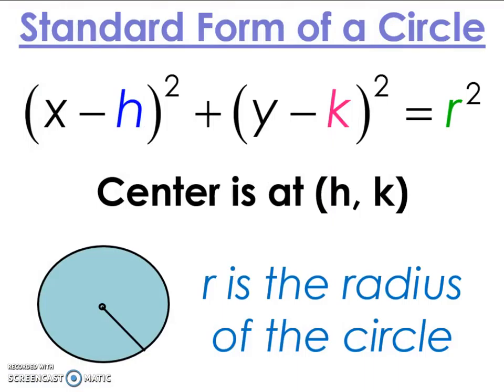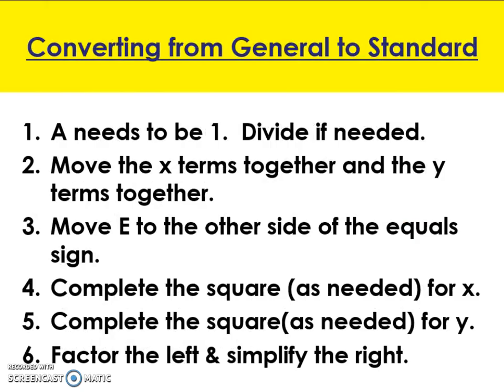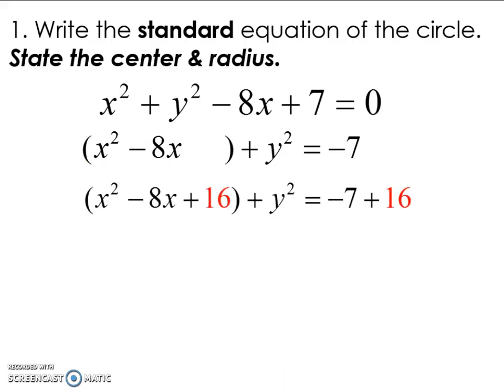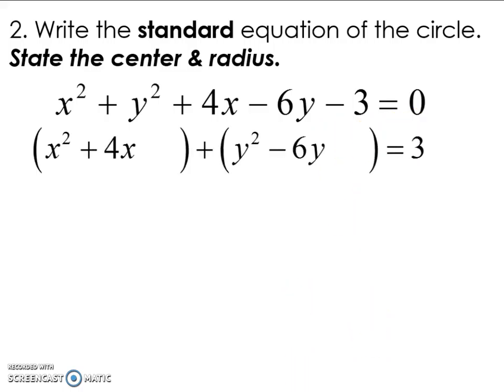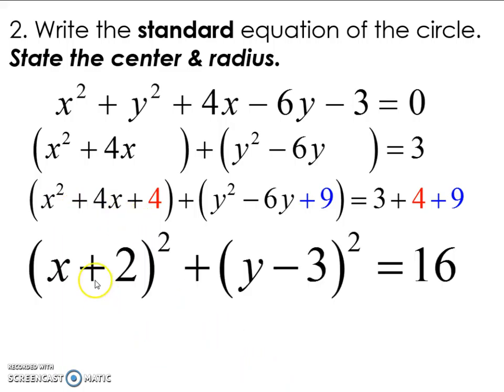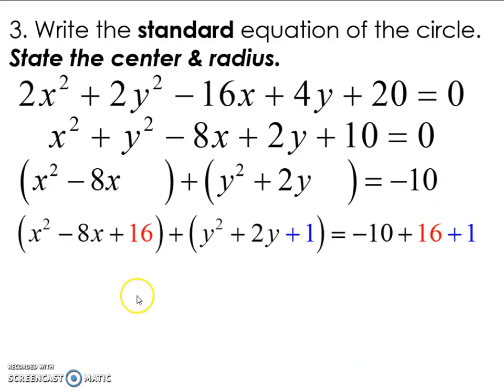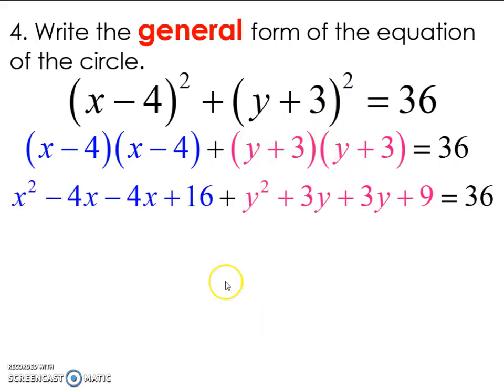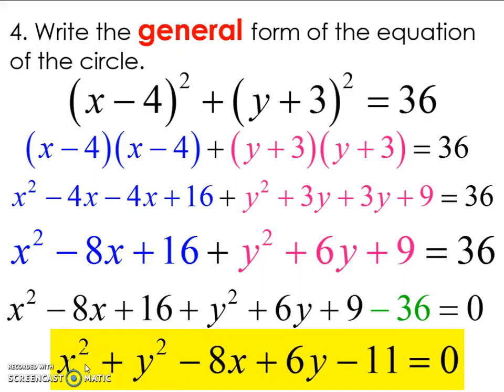General to Standard Form of a Circle - Coach Avery